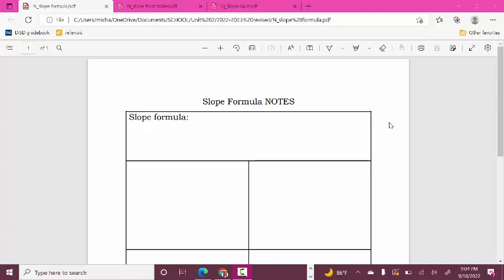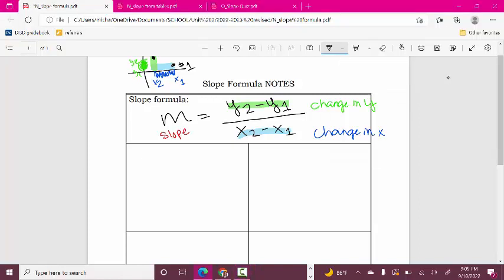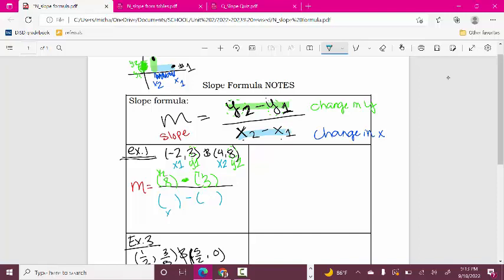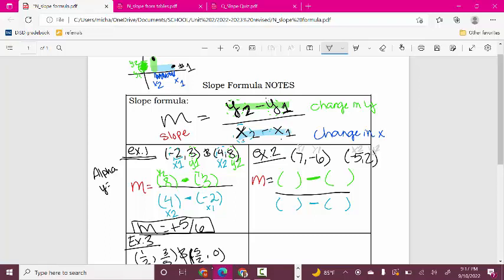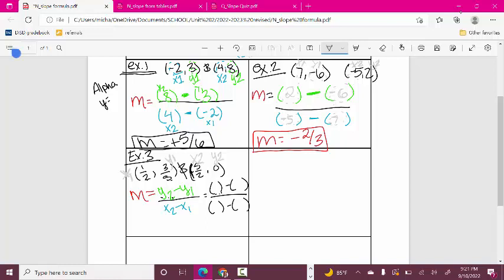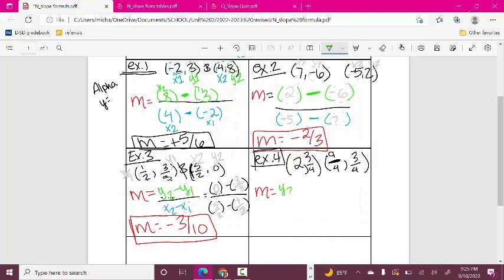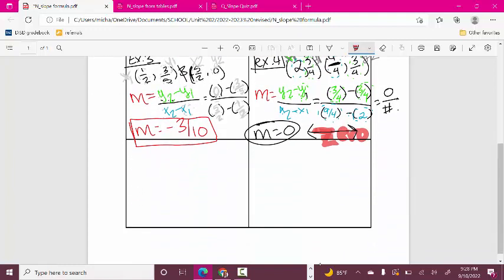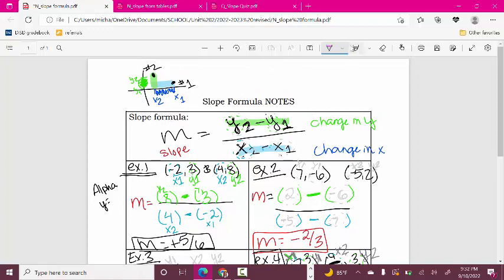Slope Formula - using two ordered pairs